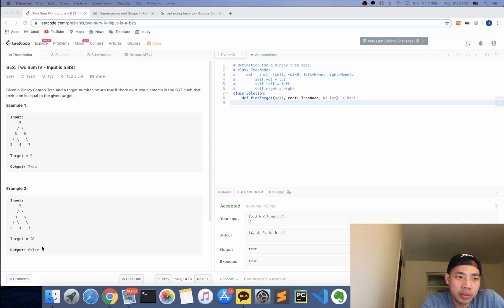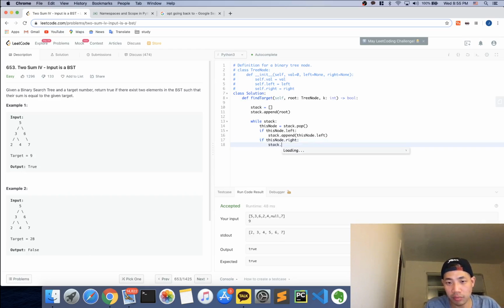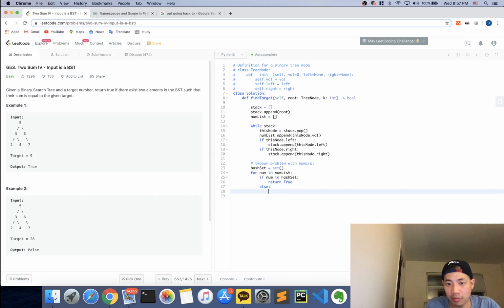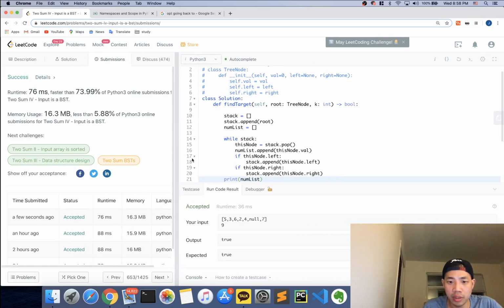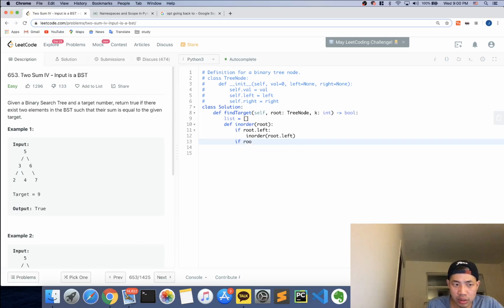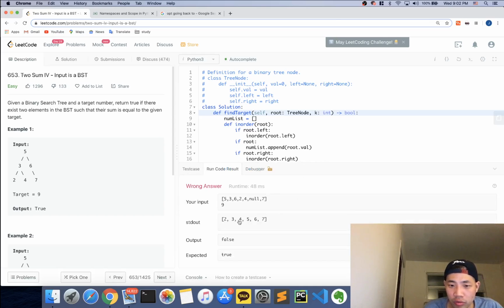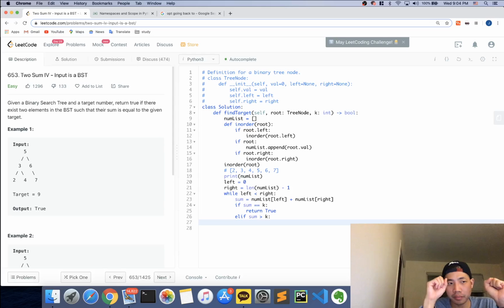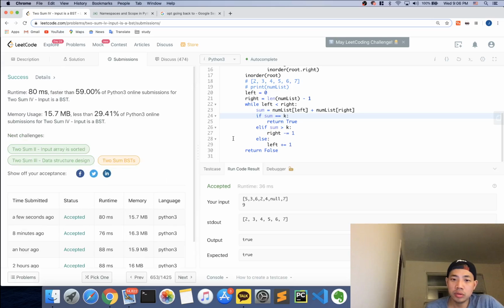LeetCode Problem 653 Two Sum !V - Input is BST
Using two approaches - two pointer method and just using hashset